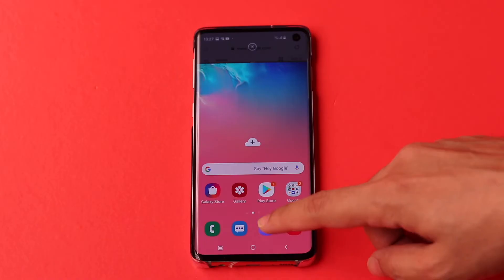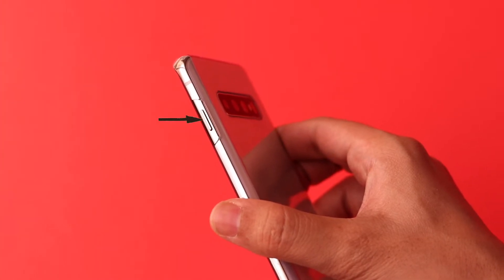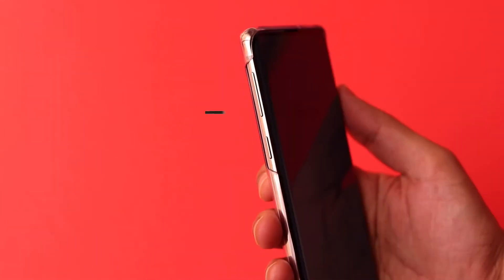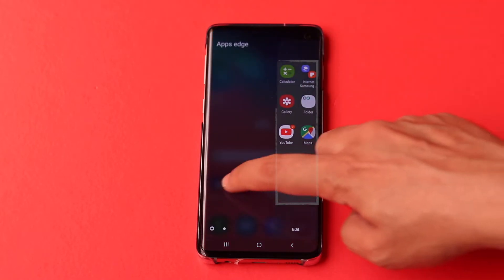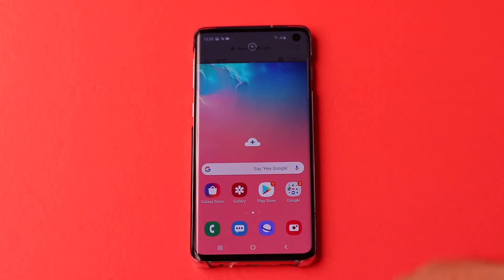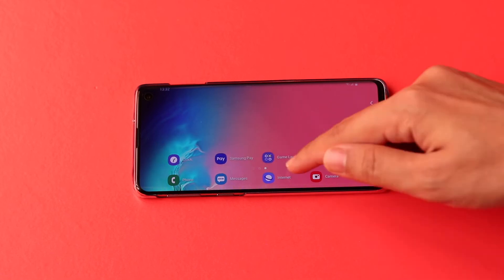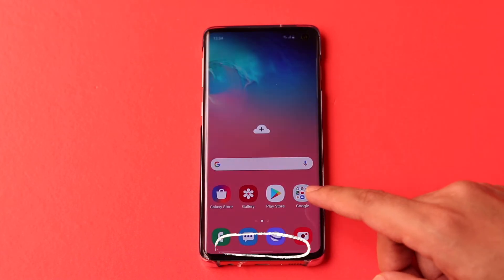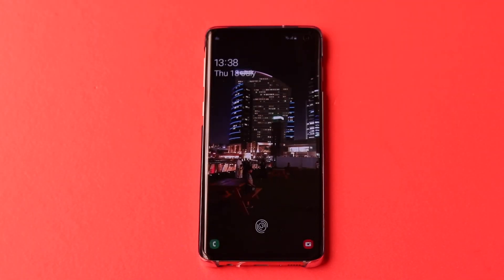Galaxy S10 - Top 10 Quick Tips, Tricks & Hacks | One UI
Today there are 10 quick tips, tricks & hacks that you can do on Samsung Galaxy s10.

1. Locked Screen Time & Date: Double tap on time and date - change the brightness of time and date. You also can change the time and display portrait to landscape.

2. Instant Camera: Quickly press the power key twice to open the camera. This is default setting. If you want to change it, go to settings then scroll down and turn off "Quick Launch".

3. Lift to Wake: When you pick up the phone, screen will turn on automatically. To change this, go to settings, then advanced features then motions and gestures then turn off lift to wake.

4. Screenshot: Normally you can take the screenshot by pressing power and volume down keys. But on S10 you can swipe the edge of your palm across the screen to take the screenshot.

To change this go to settings, then advanced features, then motions and gestures then turn on or off palm swipe to capture.

5.Apps Edge: On the Edge there is a bar, hold it little longer and change the position where you want to keep.

6. Edge Panel: Go to settings, select any other panel you want to add to the edge panel.

7. App Pair: From apps edge go to app pair to use double apps together. now you can replace with other app. Go to home screen and select which one you want to use.

8. landscape Homescreen: Press & hold the screen, go to home screen settings, scroll down and turn on rotate to landscape mode.

9. Last App: If you slide right the home screen key, your last used app will open instantly.

10. Video Wallpaper: Press and hold the screen, go to wallpaper, then gallery, select the video then set as wallpaper.

Latest Price
Samsung Galaxy S10

*Gears and Cameras I use to make YouTube Videos

1. Canon EOS 800D and kit lens

2. 58mm UV Filter for 18-55mm lens

3. Canon 50mm 1.8 STM Lens

4. Coopic UV Protection Filter 49mm

5. SanDisc 32GB SD Card

6. Boya Lavalier Stereo Microphone

7. Seagate External HDD

8. Osmo Mobile 3

Thanks!